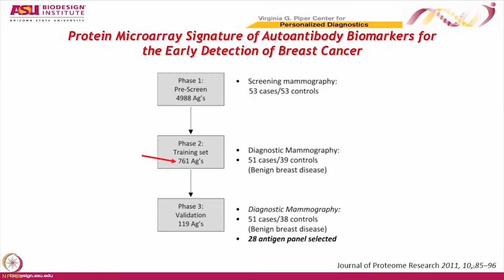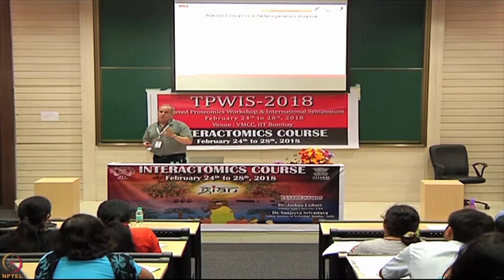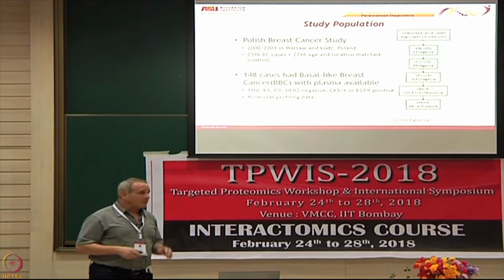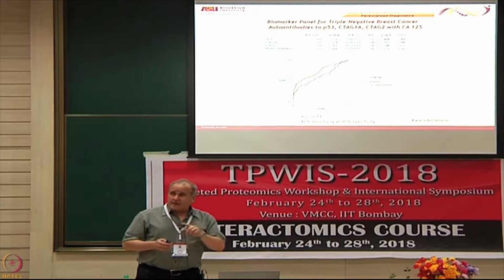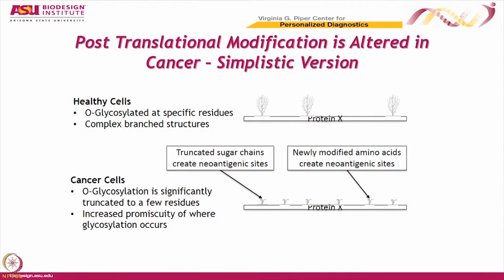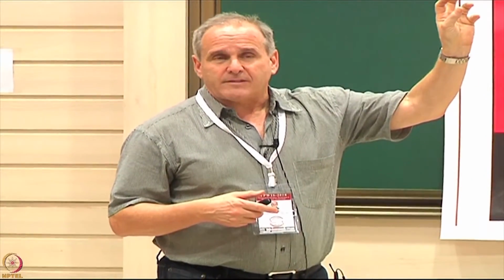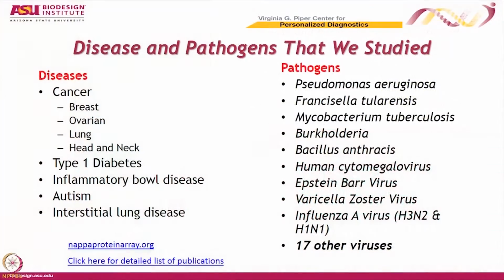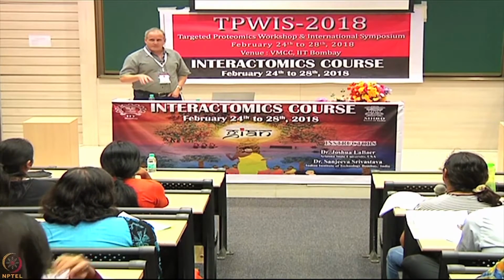NAPPA and its applications in study of antibody immune response in disease - II